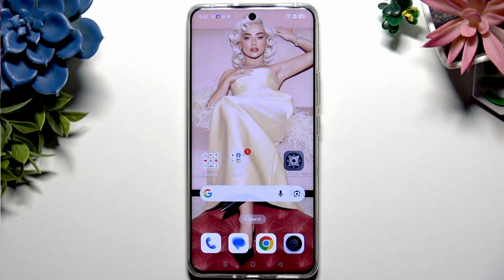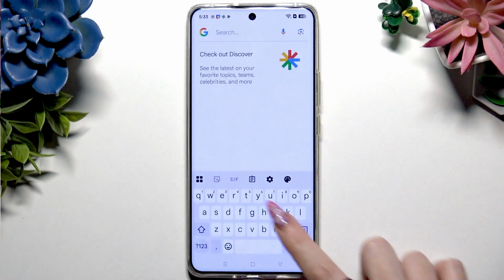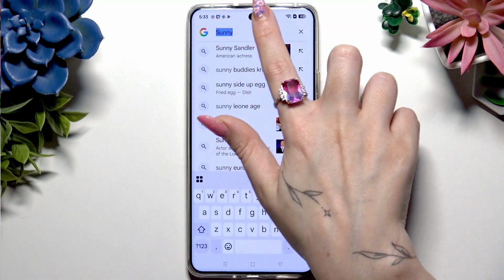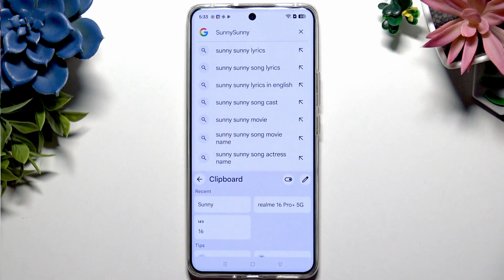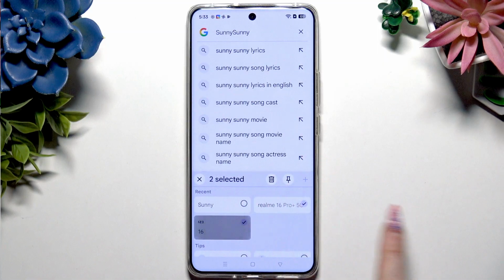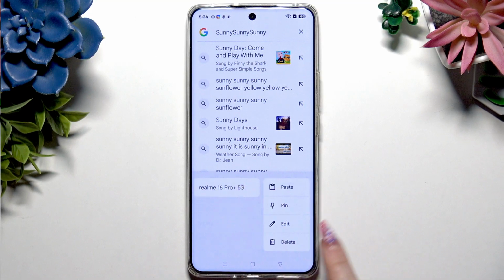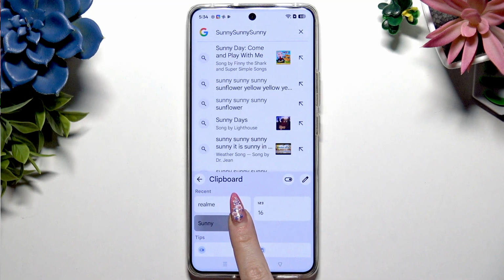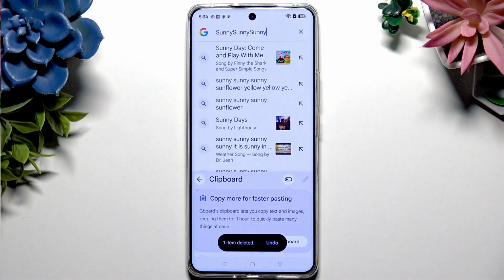REALME 16 Pro+ 5G – How to Turn On & Use Keyboard Clipboard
In this short video I show how to enable and use the Keyboard Clipboard on the REALME 16 Pro+ 5G. You will learn how to open the keyboard, tap the 'Clipboard' tab, turn the Clipboard switch on, copy or cut text, paste from the clipboard, pin items to keep them longer, edit clips, delete clips, select multiple items and finally disable the Clipboard when you no longer need it. These quick steps work with the default REALME keyboard so you can save and reuse text fast and easily.

How to enable Keyboard Clipboard on REALME 16 Pro+ 5G?
How to pin and save clipboard items on REALME 16 Pro+ 5G keyboard?
How to edit or delete clips from Keyboard Clipboard on REALME 16 Pro+ 5G?

0:00 Intro
0:11 Open keyboard & tap 'Clipboard'
0:23 Turn on the Clipboard switch
0:32 Copy or cut text and paste from Clipboard (tap or long-press)
0:59 Pin clips to save them longer
1:07 Manage multiple clips, edit and delete (select, pin, swipe)
1:59 Disable Clipboard & Outro